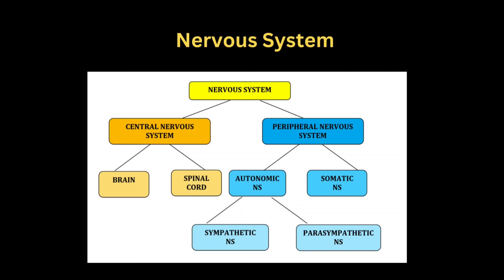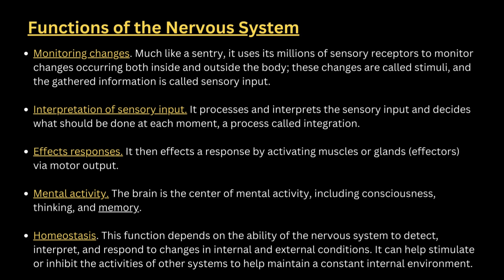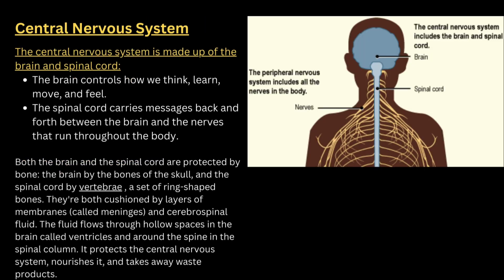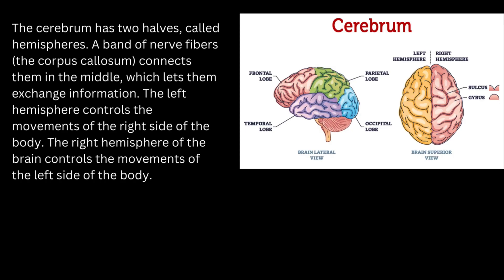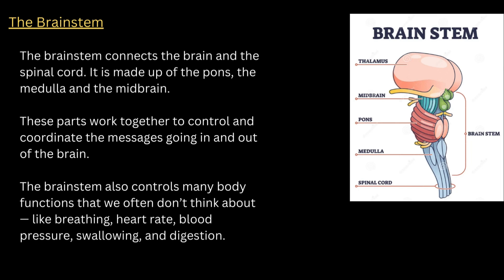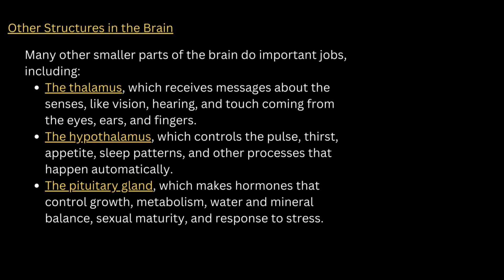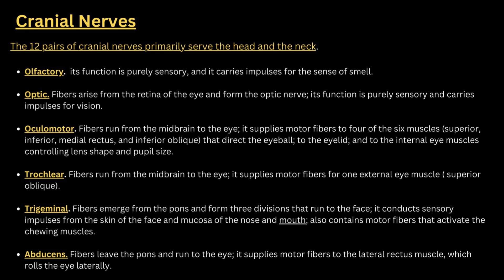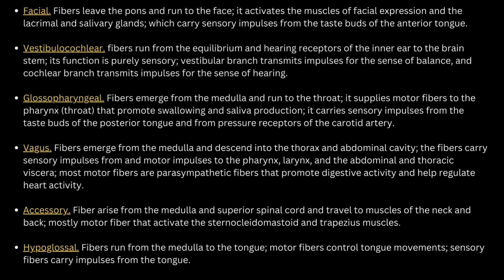NERVOUS SYSTEM||ANATOMY||PHYSIOLOGY||LEARNWITHDHANYA||MEDICALCODING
Embark on an extraordinary voyage through the intricate world of the nervous system! In this captivating exploration, we unravel the mysteries of the brain, spinal cord, and nerves, delving deep into their structure, function, and remarkable abilities. Whether you're a student, enthusiast, or simply curious about the complexities of human physiology, this video is your ultimate guide to understanding the nervous system. Join us as we navigate through neurons, synapses, and neurotransmitters, shedding light on how our thoughts, sensations, and movements are orchestrated. From basic reflexes to complex cognitive processes, we uncover the wonders of the nervous system in a way that's engaging, informative, and unforgettable. Prepare to be amazed as we unlock the secrets of one of the most extraordinary systems in the human body!